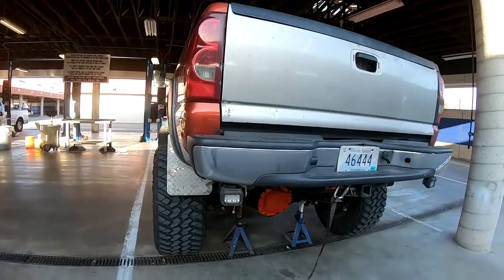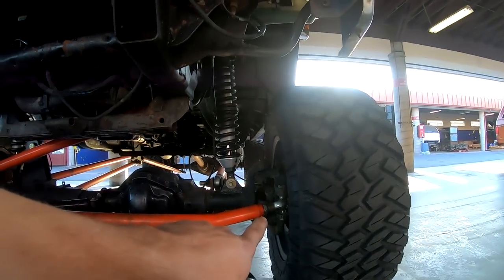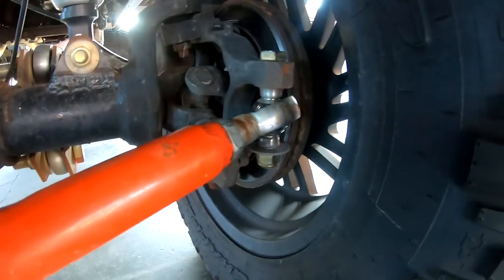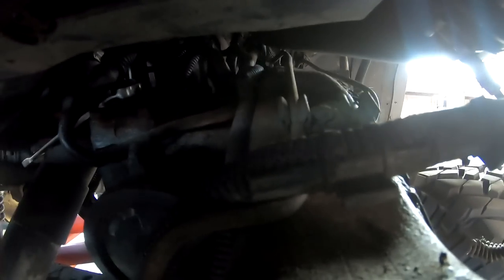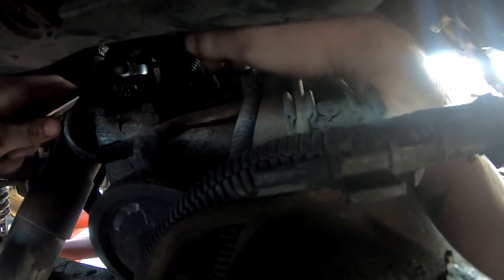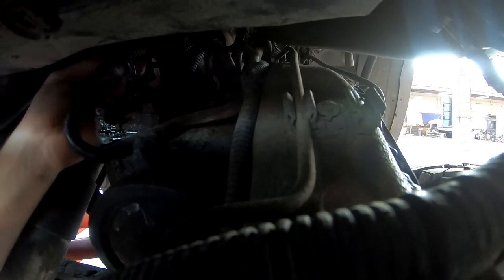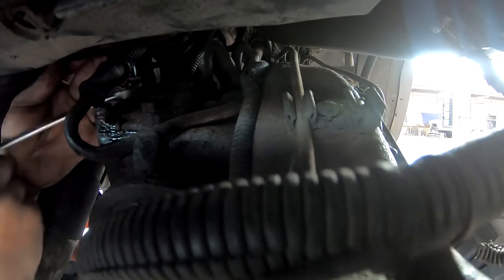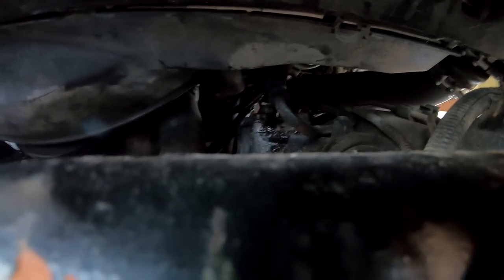Duramax Steering Box Adjustment! Fix your loose steering!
FIX YOUR GM STEERING NOW!!!

12in light bar:

Rock lights：

7in light bar：

Mod's List
Orange LLY:
2005 Duramax
LBZ FPR
6in Rcx lift bolts out no blocks